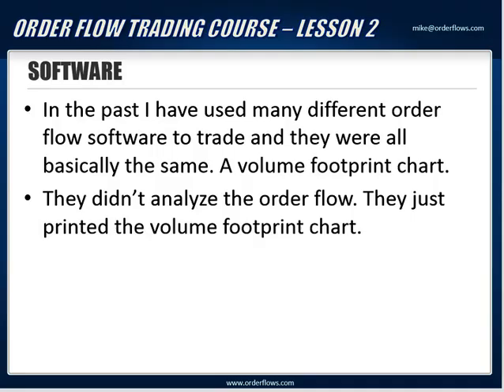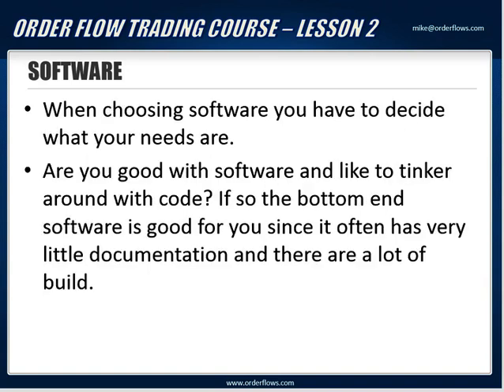قسمت دوم فلو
دوره اردر فلو والتوس قسمت دوم